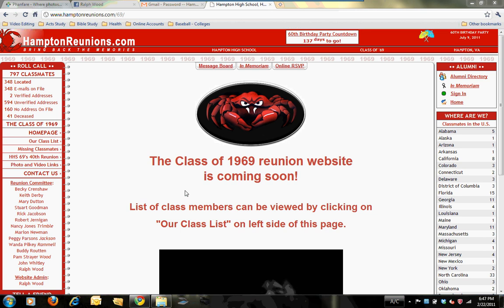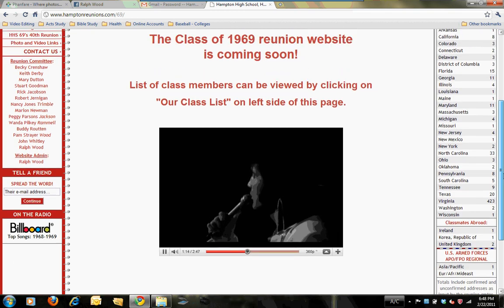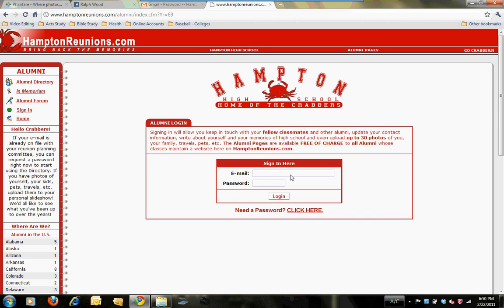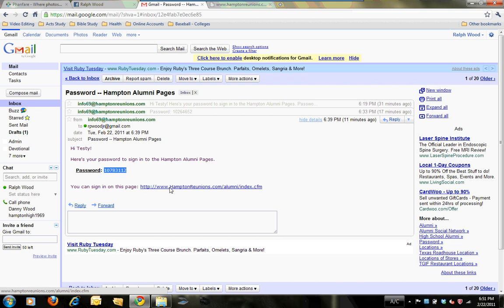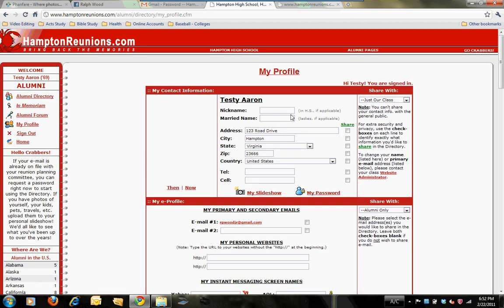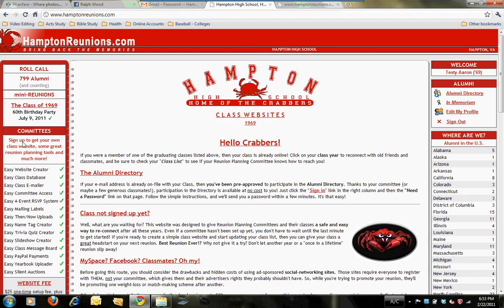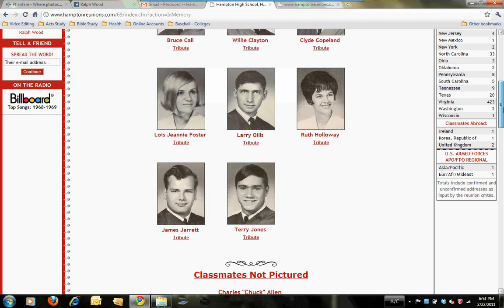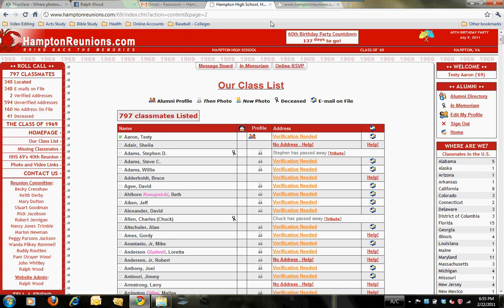Hampton High Class of 69 Reunion Website Tutorial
Brief tutorial to help HHS69 classmates become familiar with the reunion website.